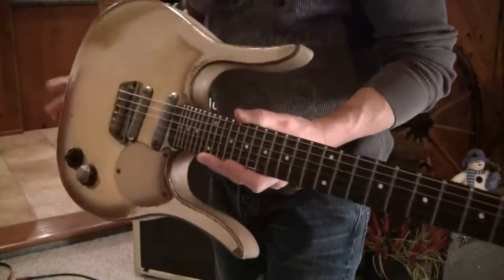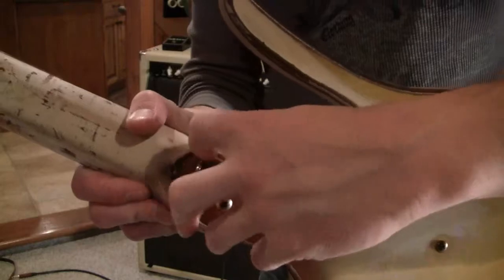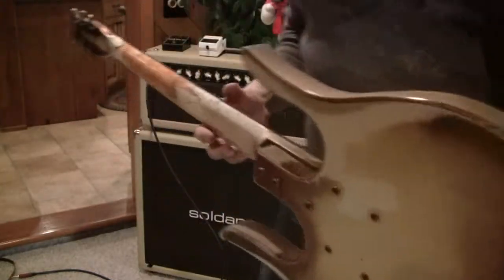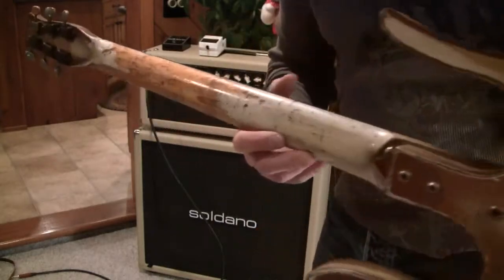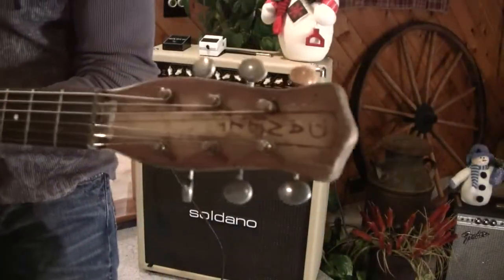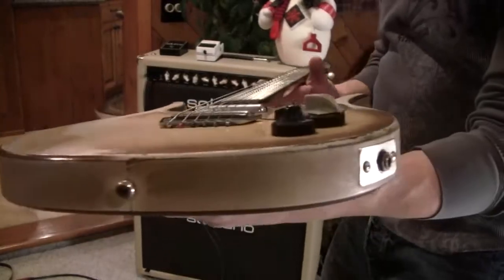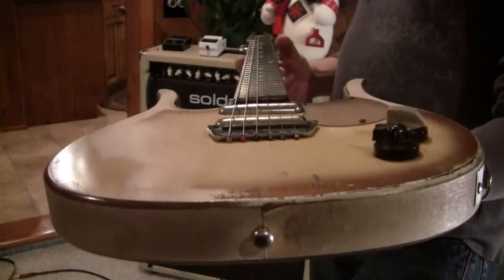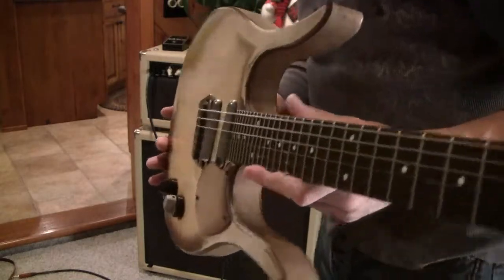1959 Orig Danelectro Guitararlin Eddie Vegas